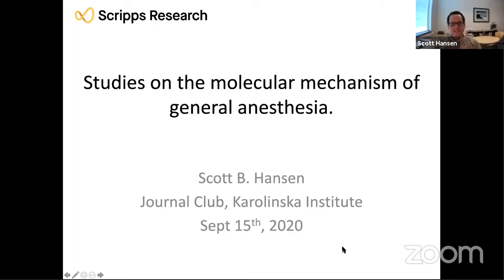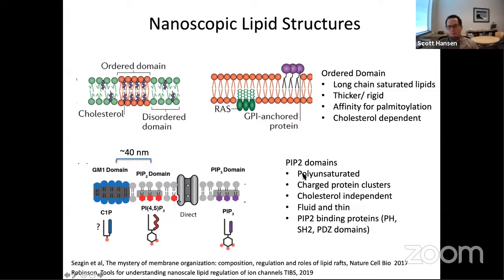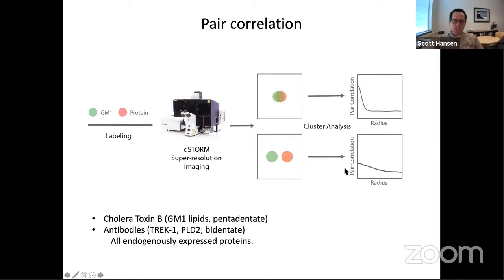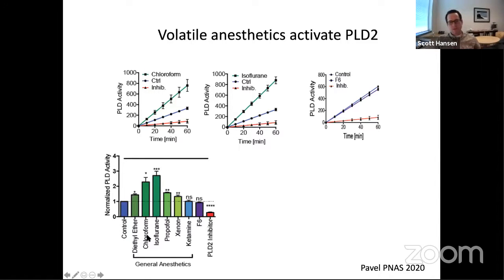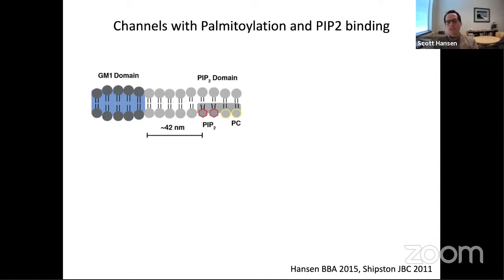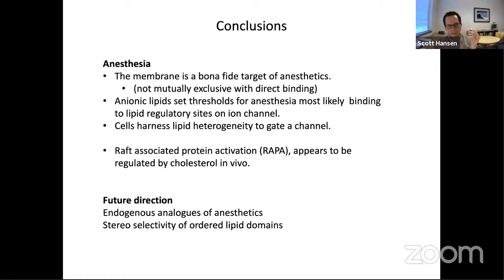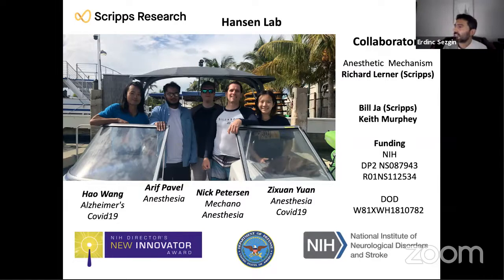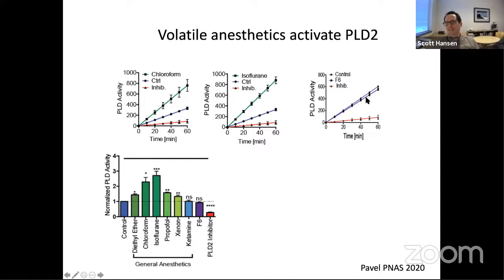Scott Hansen Seminar